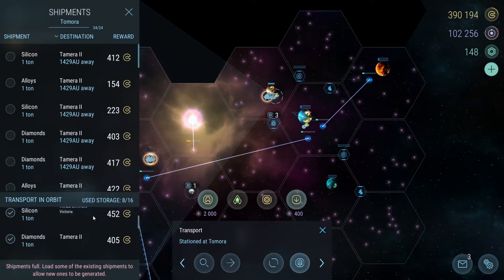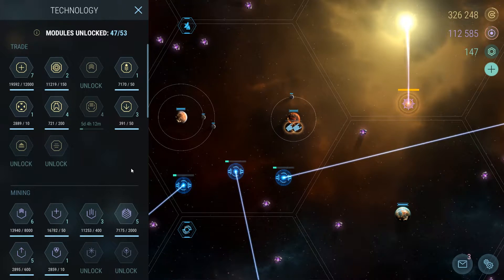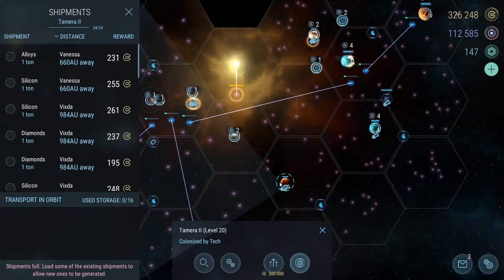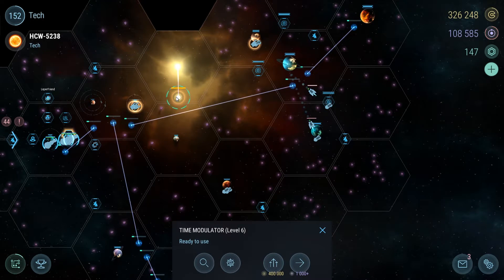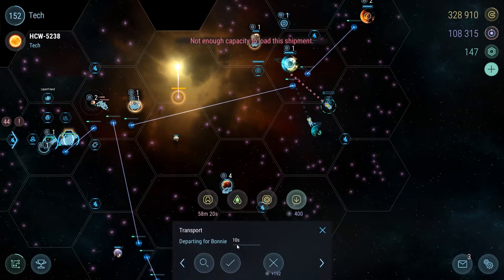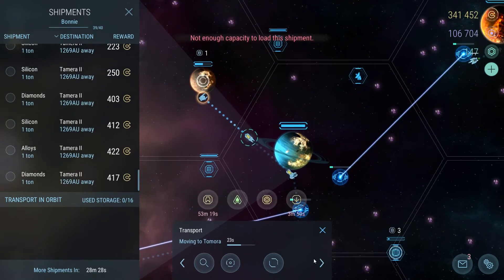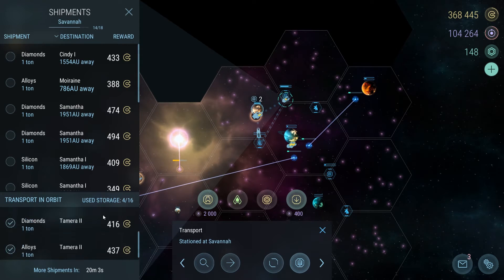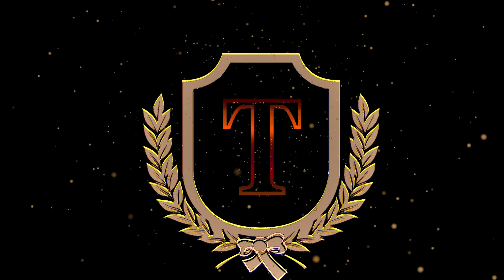Lazy Man's Shipment NOOBTORIAL - Hades Star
Hello & welcome to the Lazy man's shipment noobtorial! Here I will give you pointers & some general advice to optimize your shipments & do as little as possible!

Wondering how I play Hades' Star on PC?

If you want to force landscape mode on it you will need Rotation Control